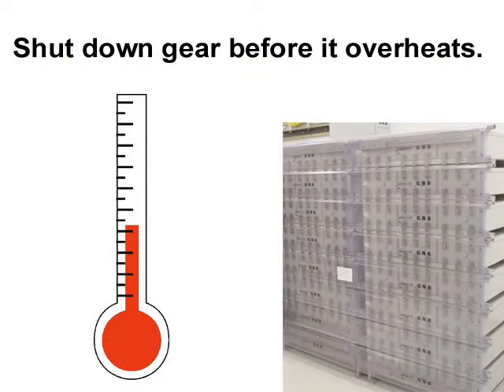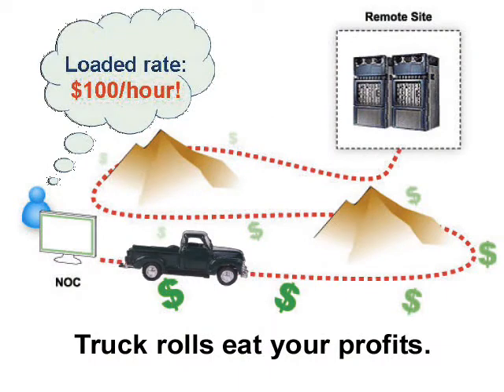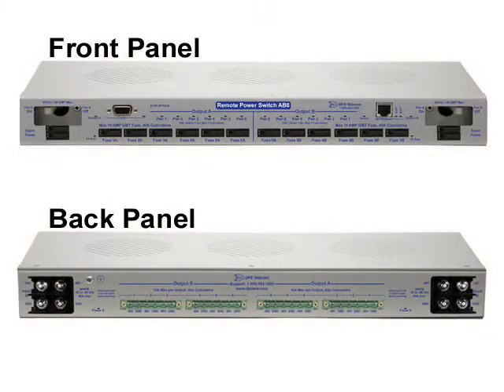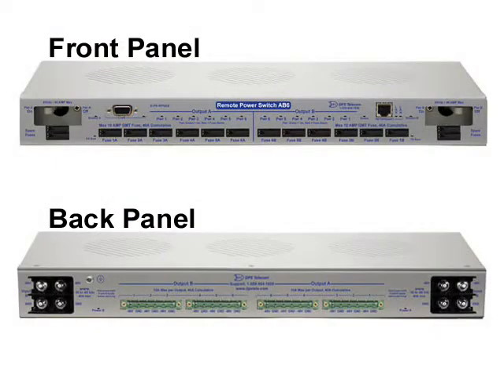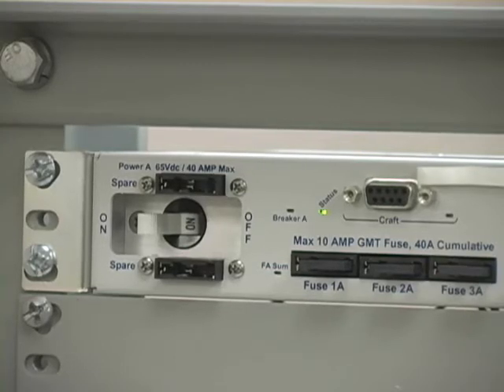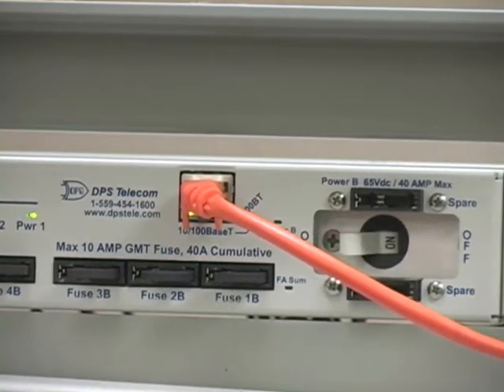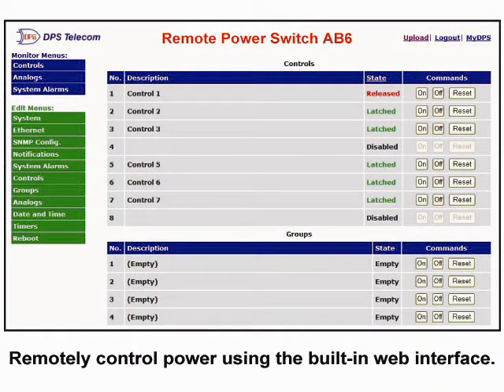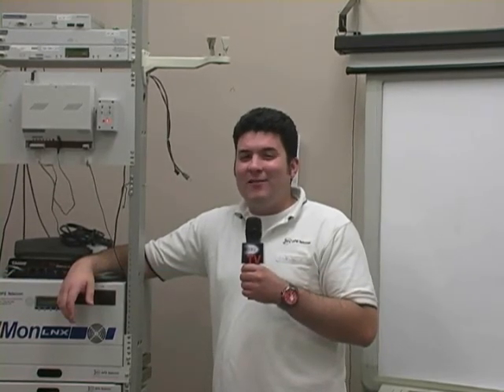SNMP PDU Smart Fuse Panel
Do you want to know more about power monitoring?

You can't afford to waste time or money on truck rolls, but sometimes you need to remotely activate or reboot a device. That's where this PDU, the "Remote Power Switch AB6" comes in. It combines the functionality of a traditional fuse alarm distribution panel with a PDU (Power Distribution Unit) that can toggle power outputs to cycle your equipment. At just 1RU in size, it's also a physical-size match for most common fuse panels. With  two redundant sets of 6 output ports, it's also well equipped to power and control redundantly powered servers and equipment.